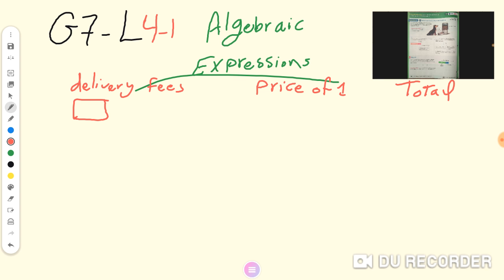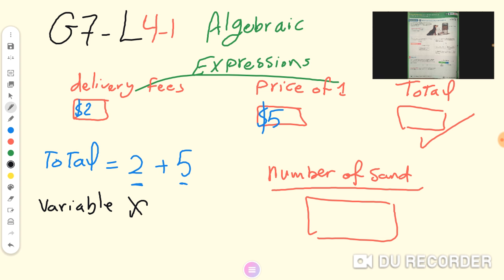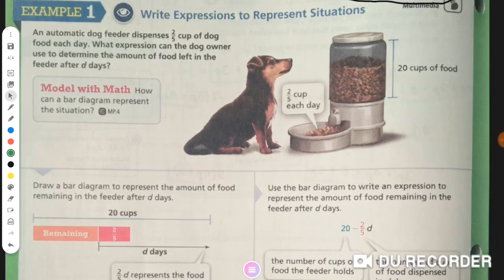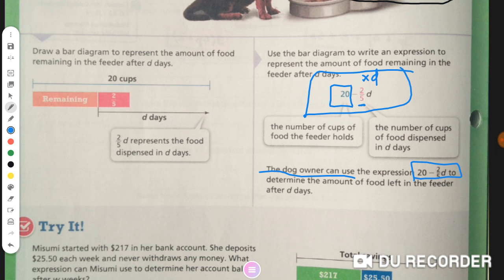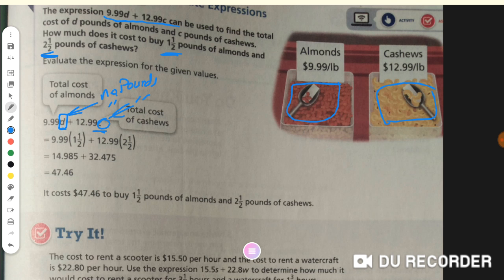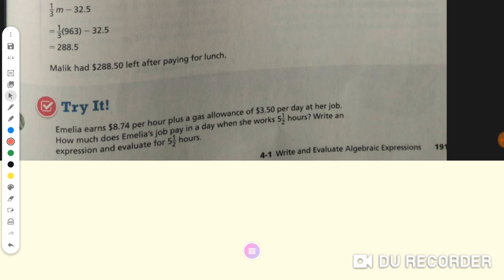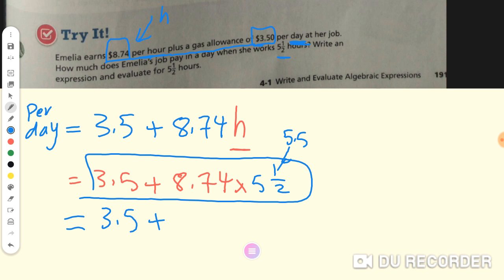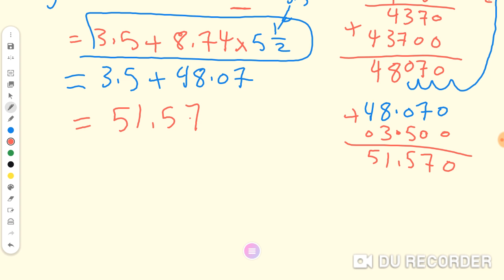019 G7 L4 1 Algebraic expressions